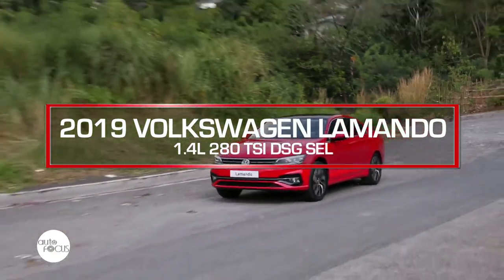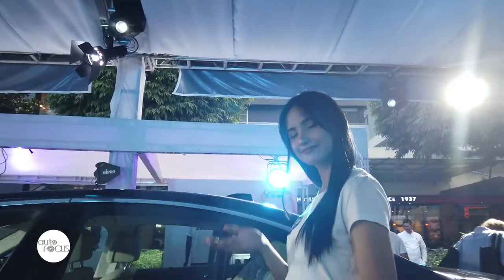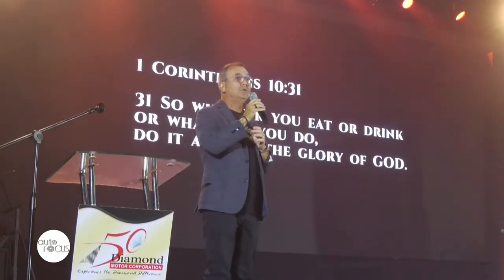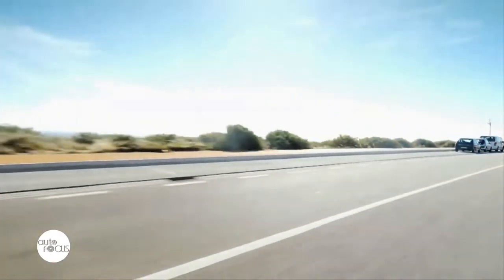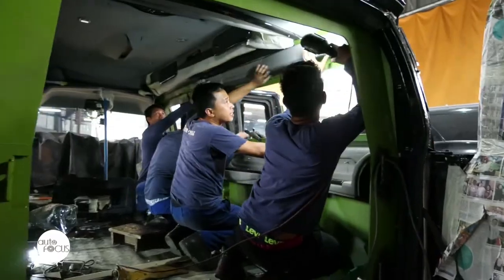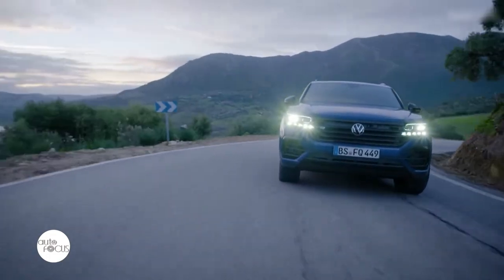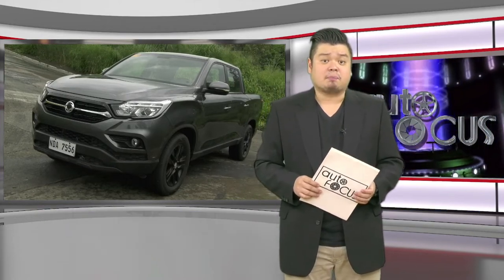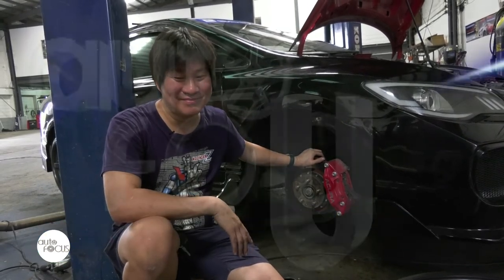AUTO FOCUS FEBRUARY 29, 2020 Full Episode HD